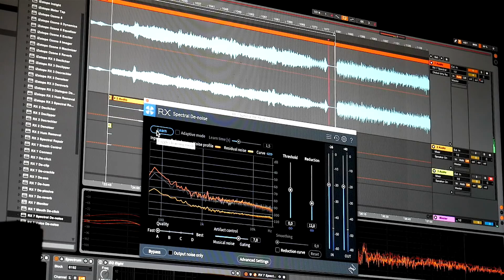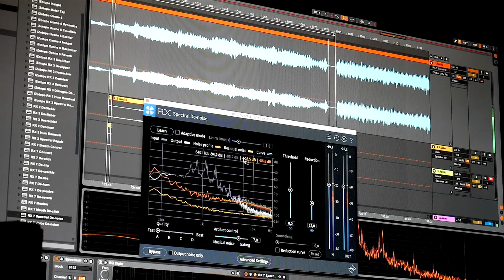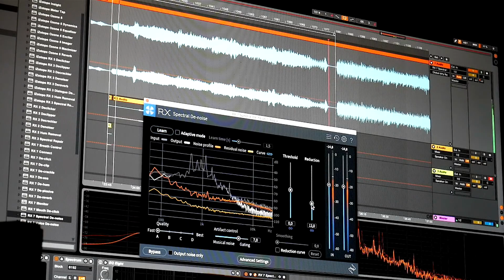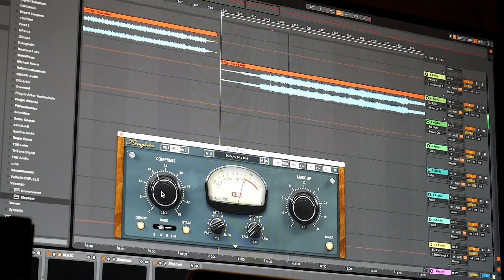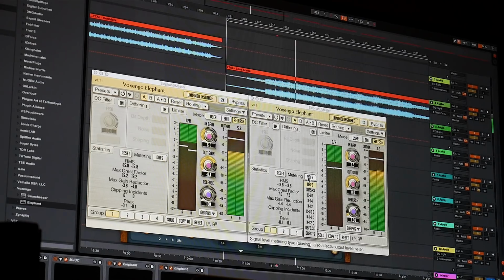Composing Music For Horror Movies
This was one of the most fun projects for me: I created my own horror movie in my head and scored it.